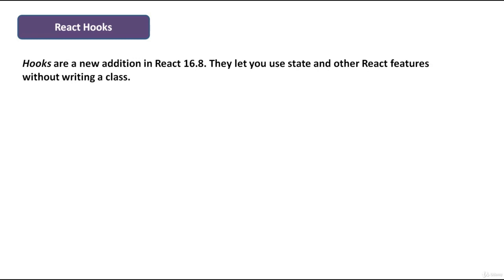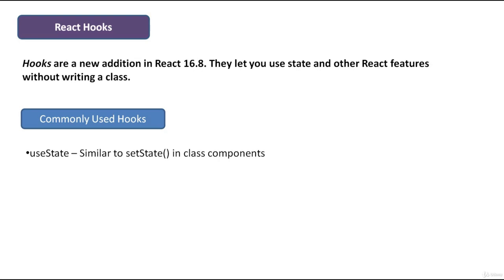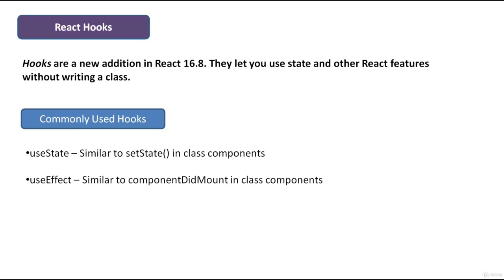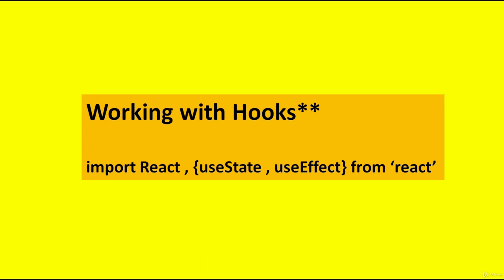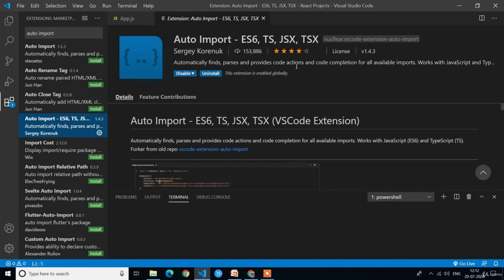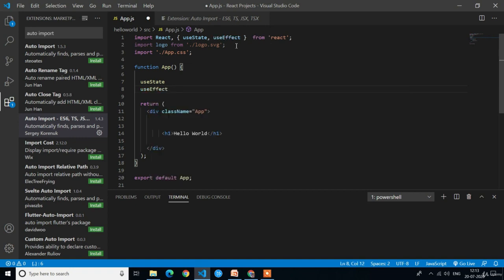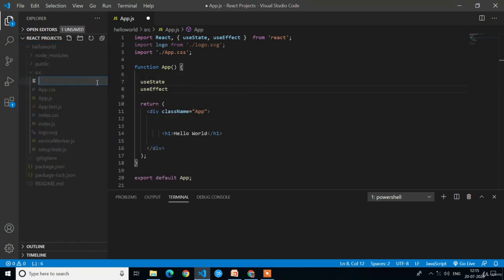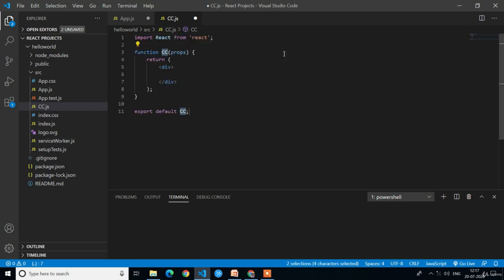Learn React Hooks and Firebase with Hands On Projects (2 What is react hook)